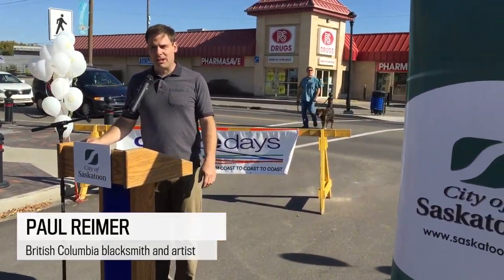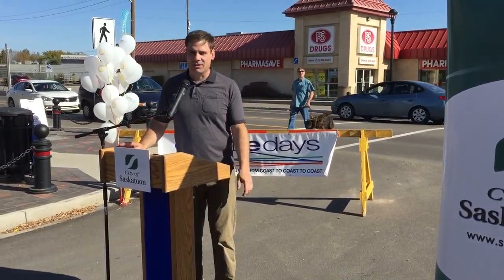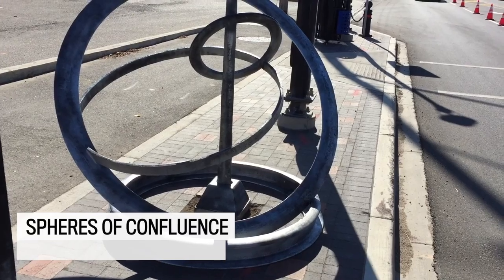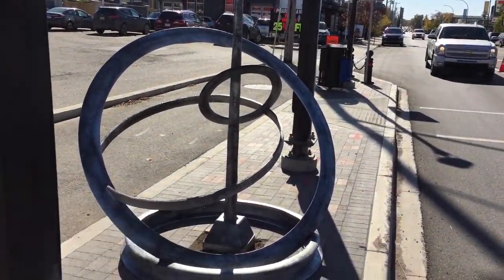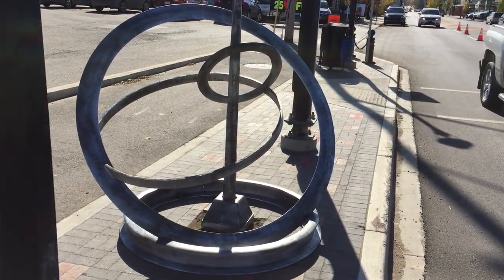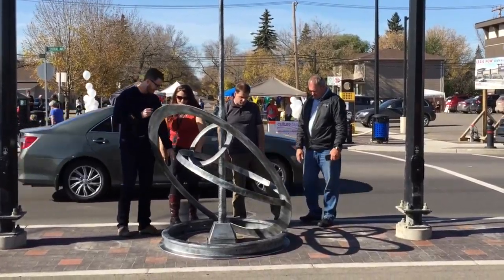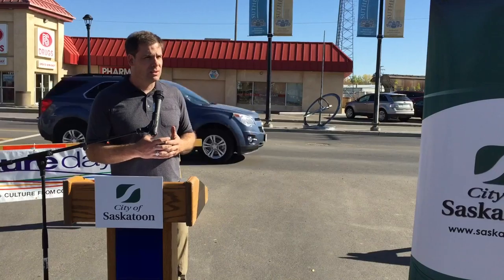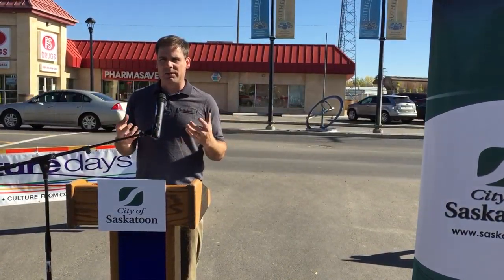New sculpture unveiled in Sutherland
A new abstract sculpture has been installed on Central Avenue and 112th Street. Spheres of Influence was created by B.C. Blacksmith and artist Paul Reimer, who incorporated railway track manufactured in 1912 from Canadian Pacific’s Sutherland rail yard.